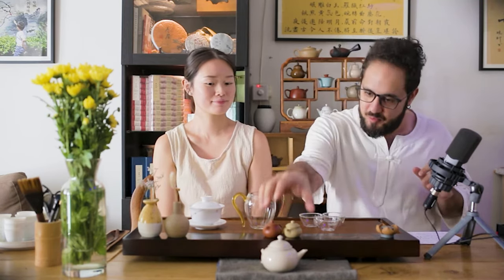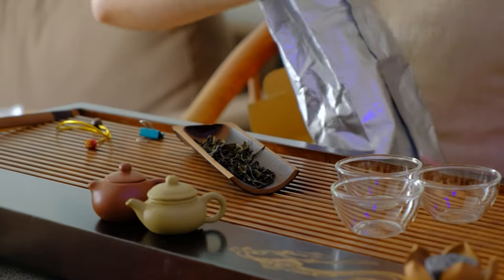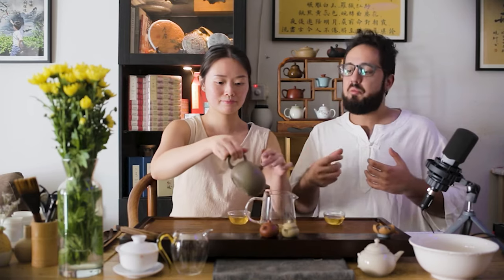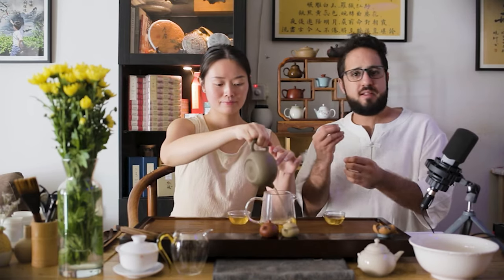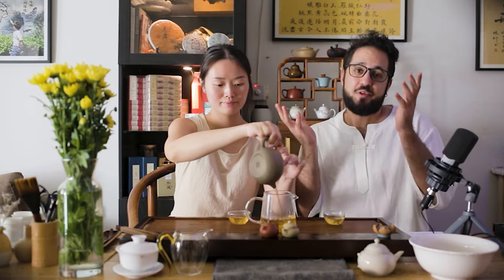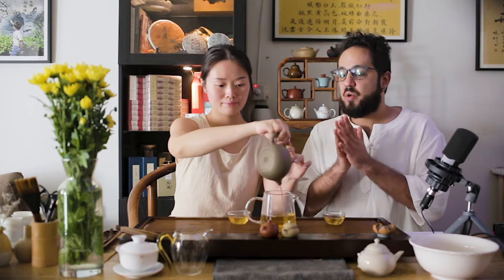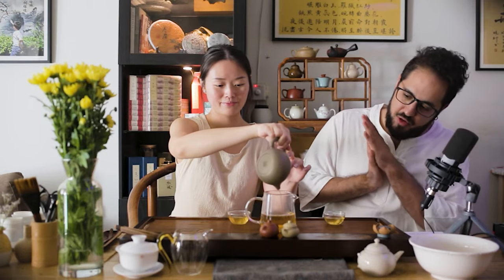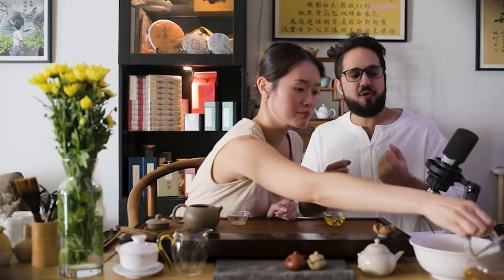The History of Chinese Tea Ceremony | Traditional Gong Fu Cha Set 工夫茶 | Tea Podcast Ep. 1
Welcome to SMELLS LIKE TEA SPIRIT, a Chinese tea podcast series by ho yum tea.

The first episode: 'The history of the Chinese tea ceremony', focuses on the basic principles, terminology and philosophy behind the traditional tea ceremony. We will examine the transformation of tea and tea-ware through history, by getting to details of the art of tea brewing and how they have influenced the way we drink tea today.

ho yum tea - as tea should be

Special thanks:
Justin Blattner
Iris Meyer
Guy Ben Haim